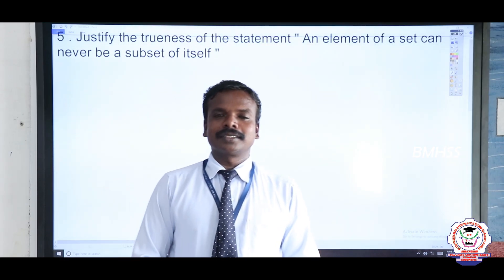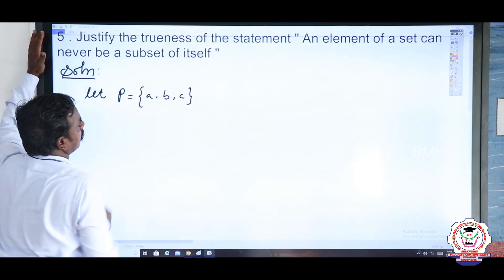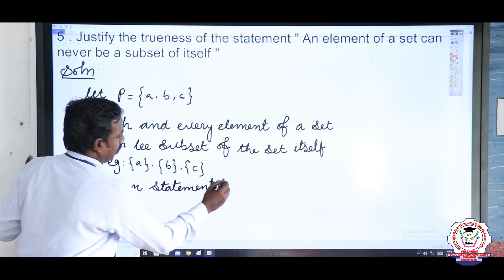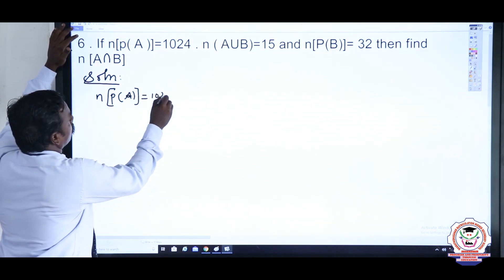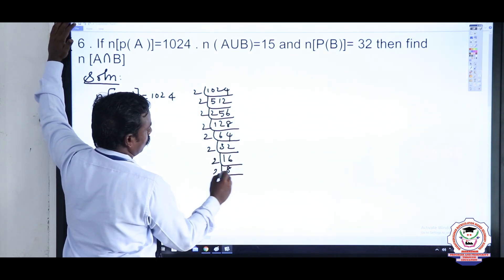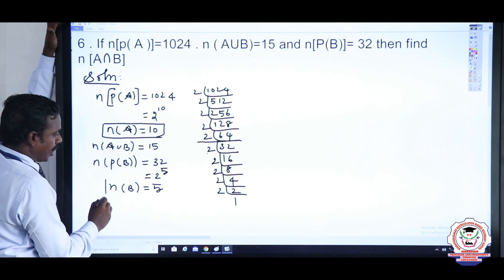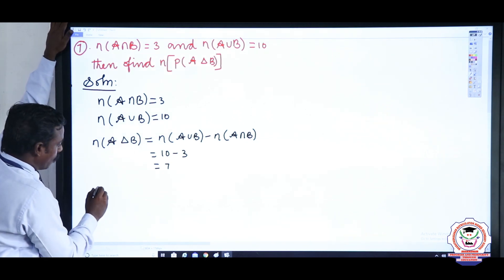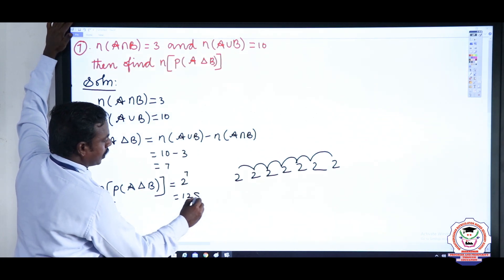Mathematics | Class 11 |Unit 1| Sets, Relations and Functions Part 3 | Bharathidhasanar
Class 11   Mathematics - unit 1  Sets, Relations and Functions Part 4,  explanation in English